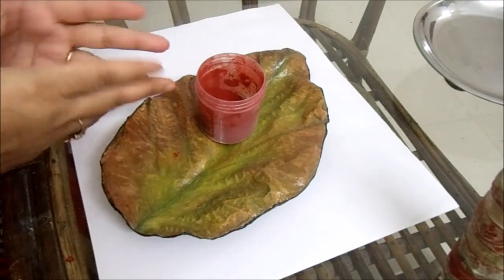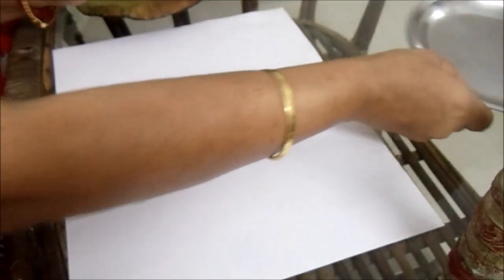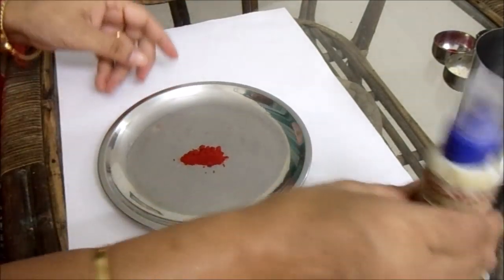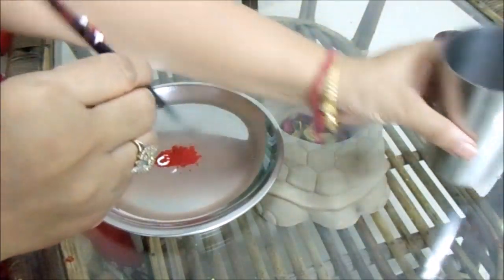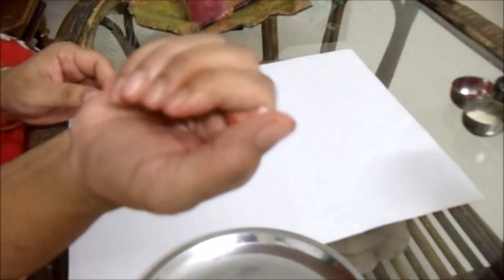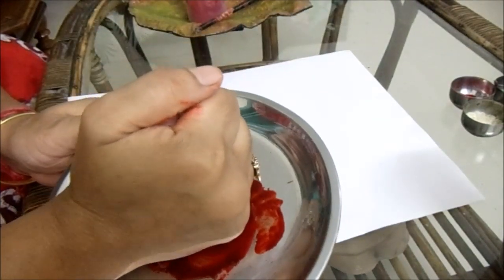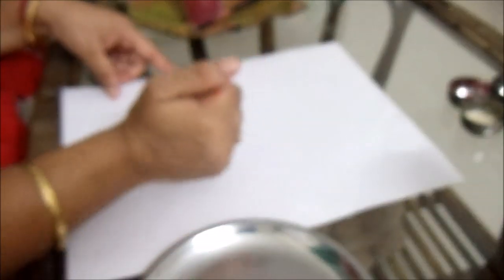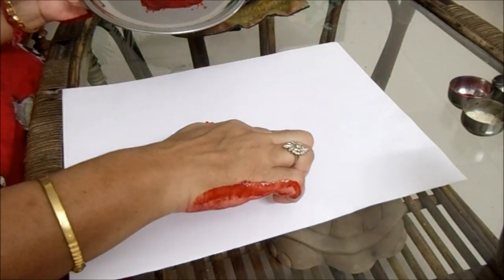#28, DIY. deepawali decoration ideas , how to make devi Lakshmi charan chinha .